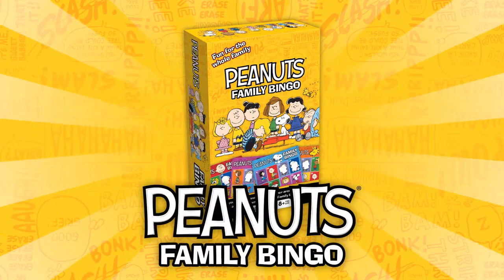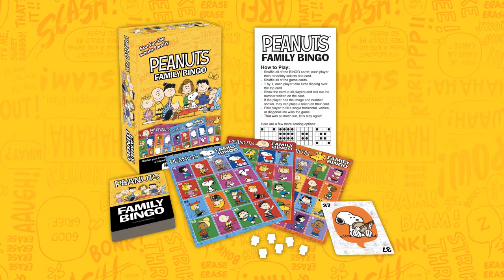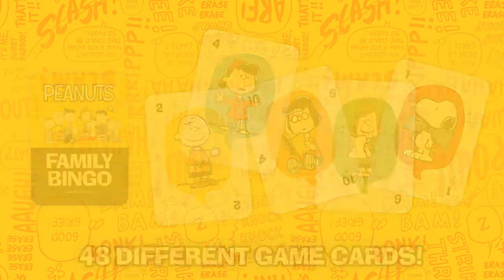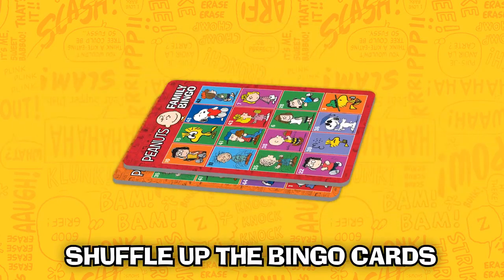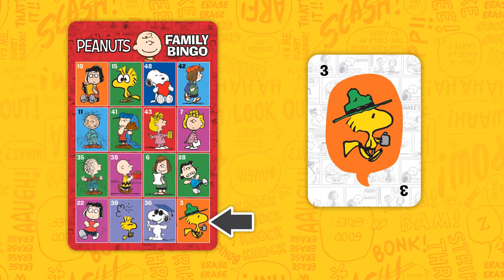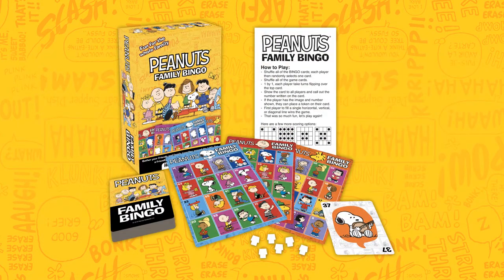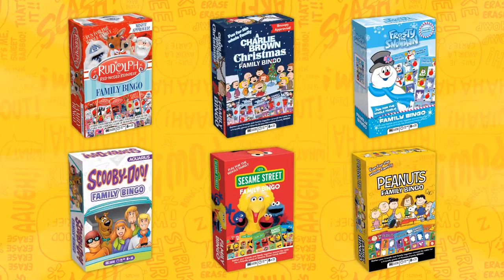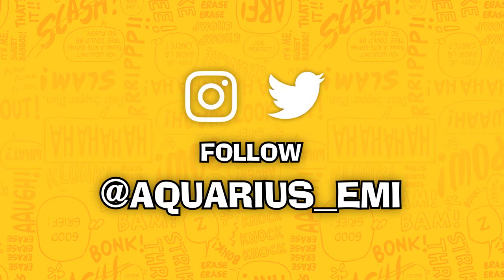Official How to Play Peanuts Family Bingo!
It’s playtime for the whole family with Peanuts Family Bingo! Join Charlie Brown & friends on this bingo adventure! It’s the classic game for friends and family with a fresh new look! Each game set comes with 18 unique bingo cards for a different game every time, 48 game cards to keep you guessing, and 150 uniquely-shaped game markers to track your bingos! Will you be the first to yell bingo?

Want to see more games and products? Go to: nmrbrands.com and visit us on social media Instagram and Twitter @ aquarius_emi